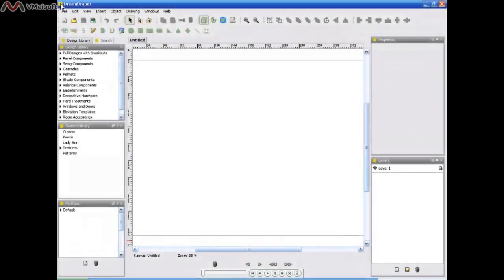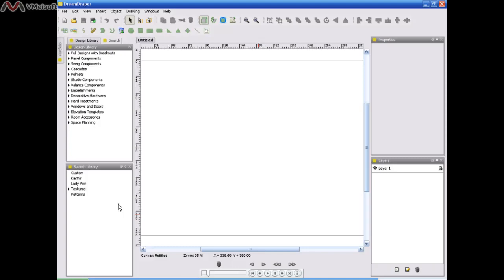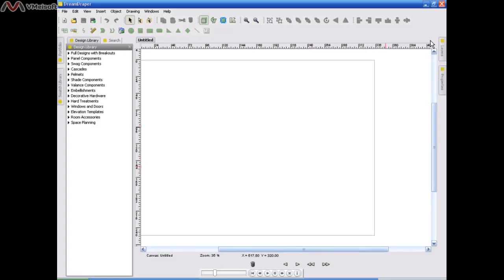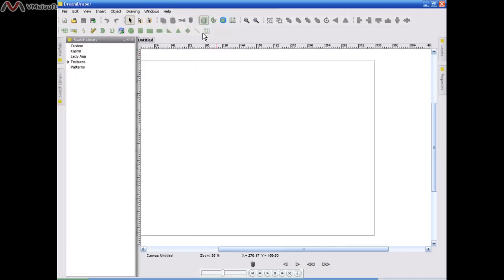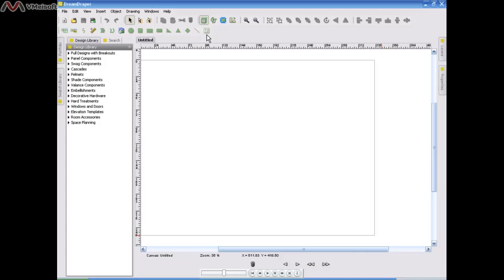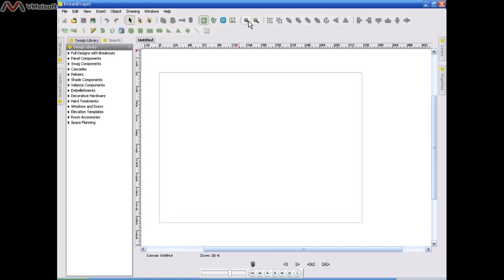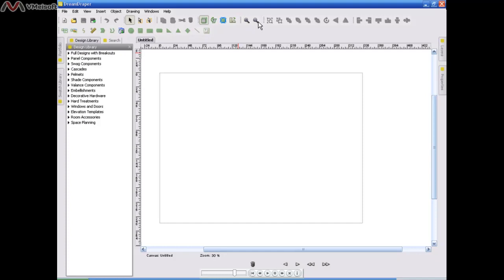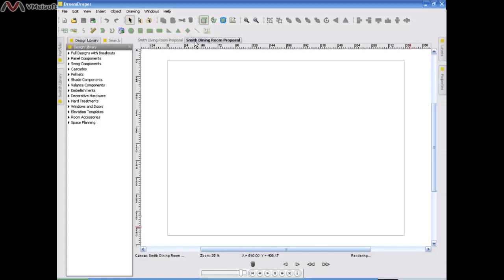Getting Started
Design software for window treatments, room elevations, and floor plans.  Size your designs to scale, add color and fabric.  PC or Mac.